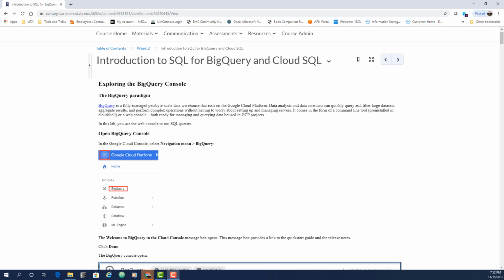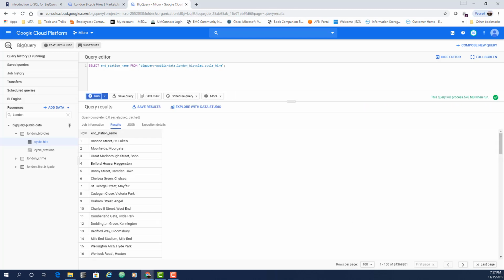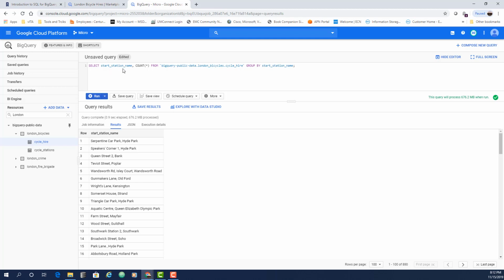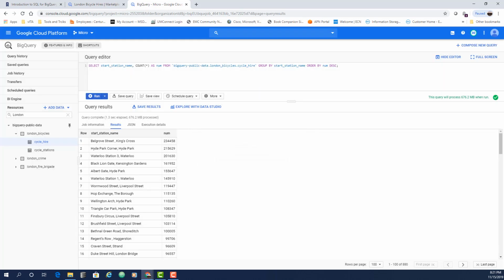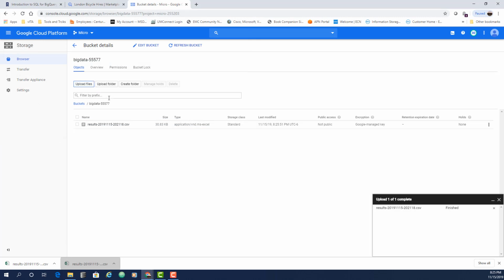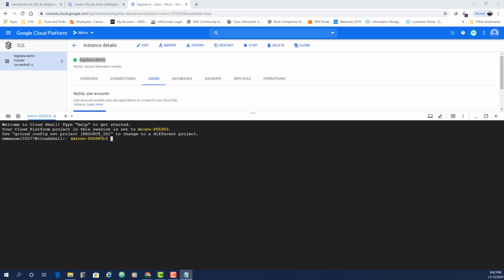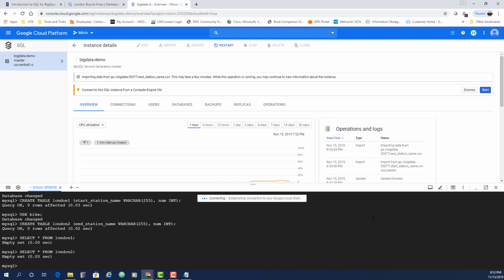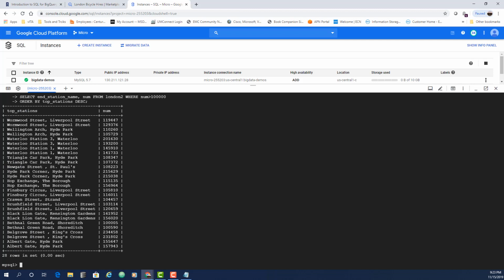Introduction to SQL for BigQuery and Cloud SQL